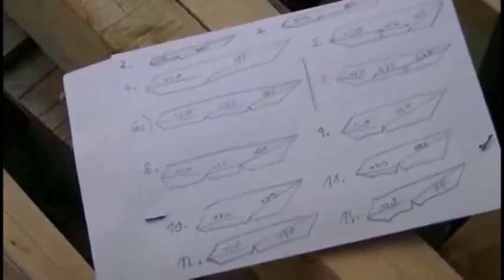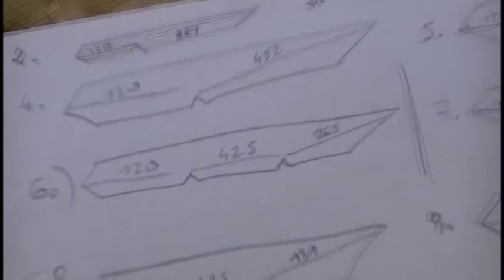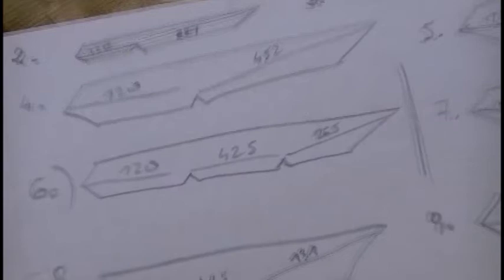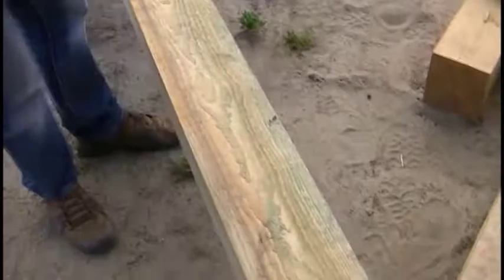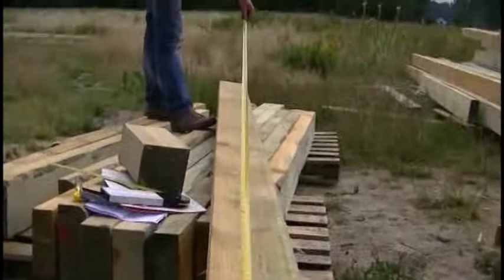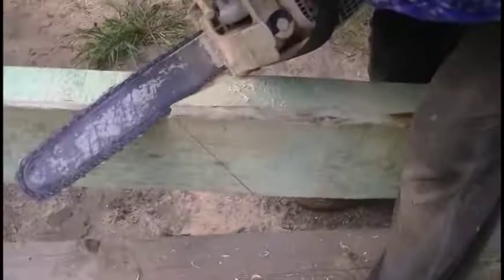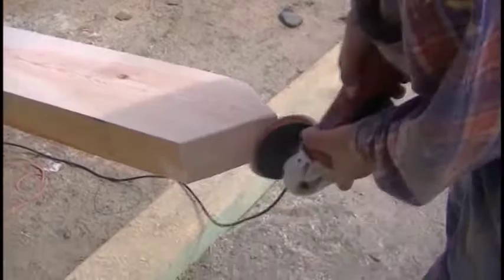BUILDING TUTORIAL PART 4 CHAPTER 5 JACK AND COMMON RAFTERS